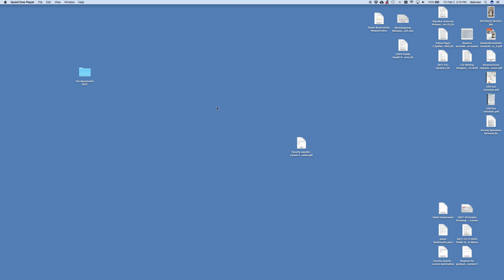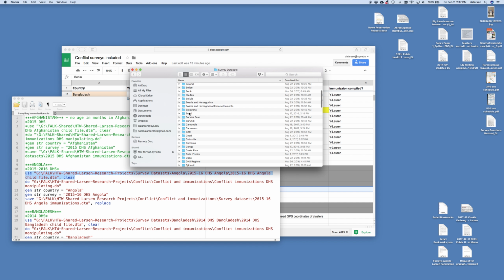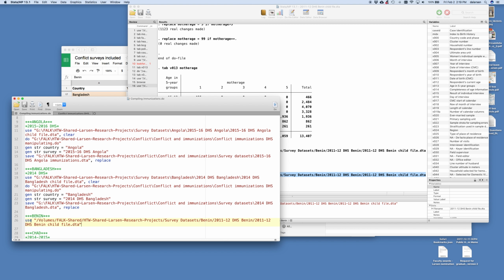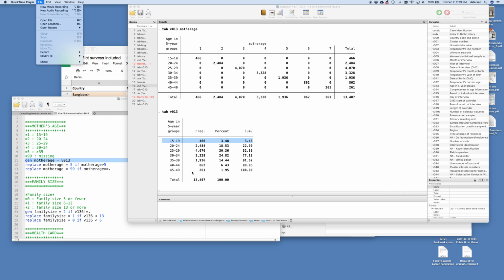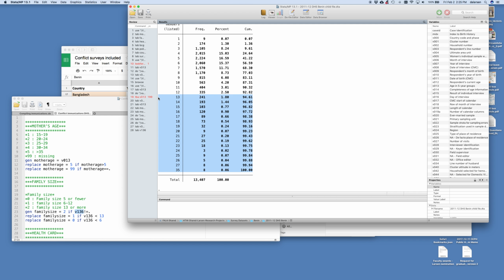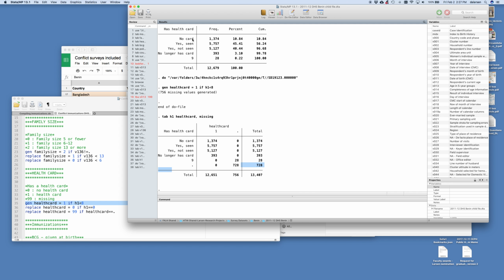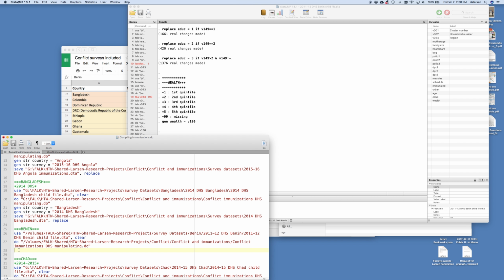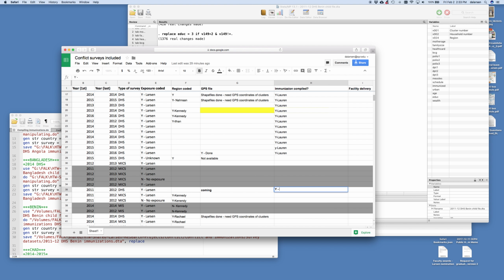Immunization coding DHS